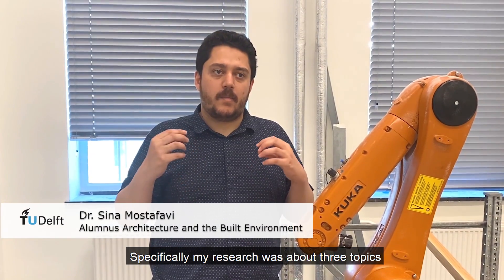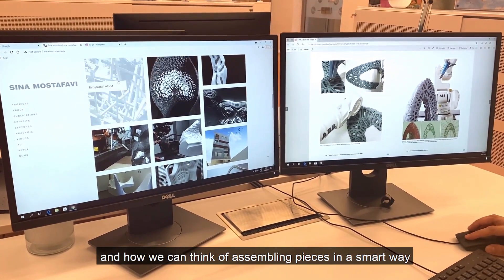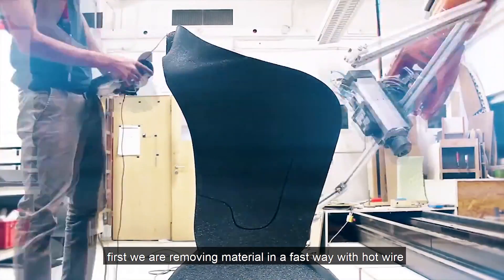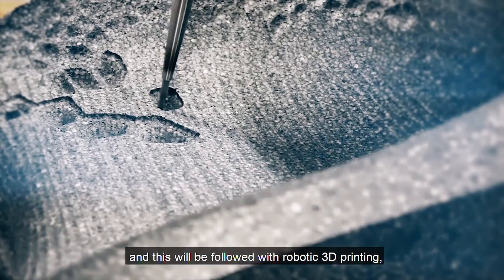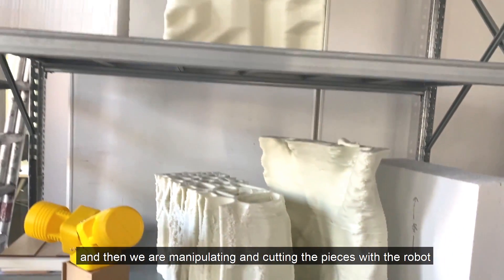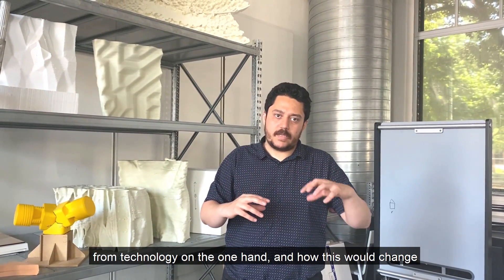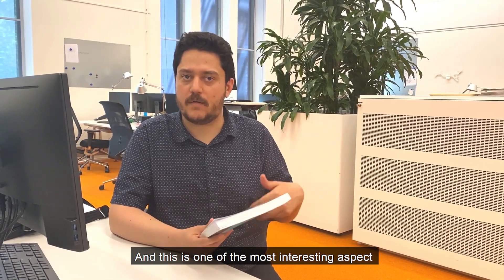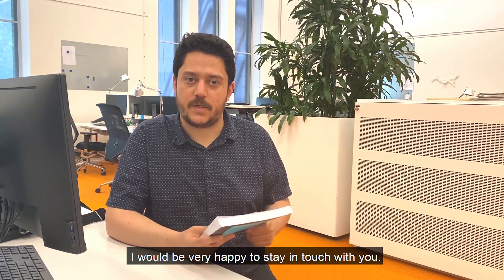PhD research: Hybrid Intelligence in Architectural Robotic Materialization (HI-ARM)